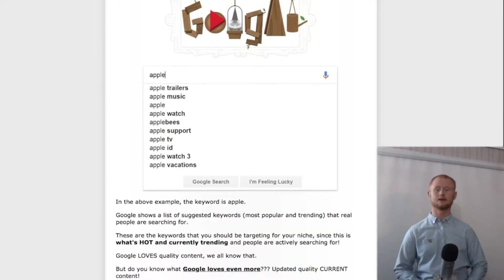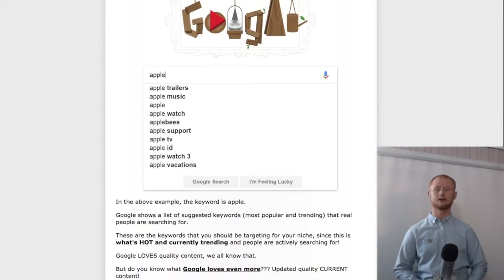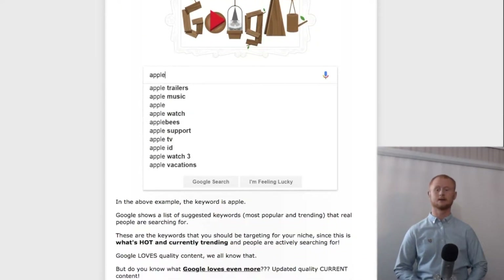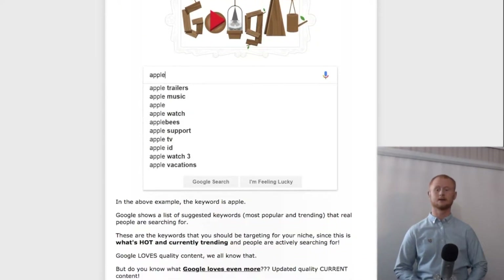Trending Keywords Review With Blistering Bonus Package Not To Be Missed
Trending Keywords With Blistering Bonus Package Not To Be Missed

Make sure to click on the link above and check this one out

Do you want to know what is as important as fresh high quality content

Everybody knows just how important high quality fresh content is for your blogs, sales pages, emails anywhere that you are posting content it’s important that it is fresh, the fresher the better and if you are posting to Social Media Platforms, you want fresher than fresh.

You want ground breaking, just emerging cutting edge content

So today I want to share with you this brand new plugin that is going to give you

The latest red hot targeted keywords that people are actively using  right now.

So what will these keywords do for you?

These trending keywords are harvested from the top 6 search engines, not one, 6.

You will know exactly what content you will need to create by analysing these fresher than fresh keywords.

It’s almost like having a crystal ball

You will know what people are talking about and what they want.

You will also be able to give the search engines what they want.

Fresh high quality content ideas so that you will be able to not only save a ton of time you will also be on the latest trends

Simply install it on your WordPress Site start typing a word in and the Trending Keyword Plug in will instantly grab suggested trending keywords from the top 6 search engines lightning fast

Google
Yahoo
Bing
Amazon
And
eBay

Do you remember not too long ago. You had to head on over to Google Adwords Planner or maybe even a paid alternative and trawl through hundreds maybe even thousands of suggested keywords

Make lists of the ones that are searched for most and then create content for them

Well those days are over

Google put a finish to them

Nowadays you are best to create trending content, content that people are actively searching for and content that Google wants to give.

Trending Keywords will give you the keywords and even the ideas for your content so that you don’t have to start your content with a blank page unsure of whether people will want to read your content

These trending keywords let you know what people demand today. So you can be sure that if you get your content out their fast. They are not only going to want to read it they are going to love it.

And the trending keyword plugin will be letting you in on what content you need to be creating not only today but every day.

Be that person that knows exactly what content to create every day.

People will be amazed that you are ready to communicate with your posts, your content, your sales pages, everything with bang up to the minute precision on red hot topics every day.

This plugin does come with upsells

The front end plugin is riced at $17

With

Upsell 1. Being the PLR version giving you the rights to resell it and everything else PLR all for $27

Upsell 2 is the Psychic Plugin priced at $17

So make sure to checkout the trending keywords plugin by clicking on the link below and taking  a look at  my massive not to be beaten Bonus Page first and then rush on over to the Trending Keywords page.

All of my bonuses are all ready and waiting for you in the download area when you pickup your copy of the powerful Trending Keywords plugin